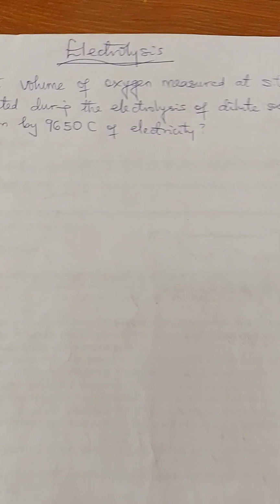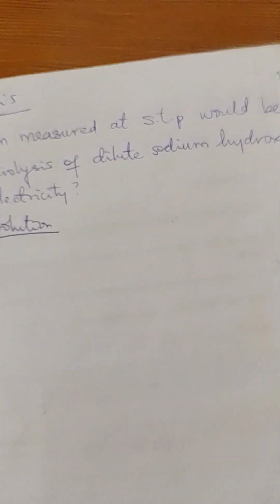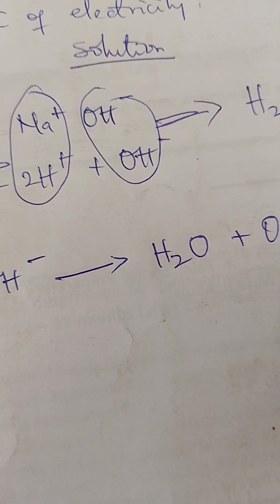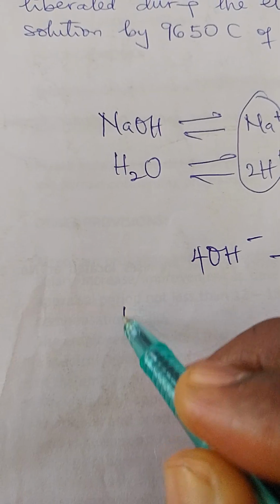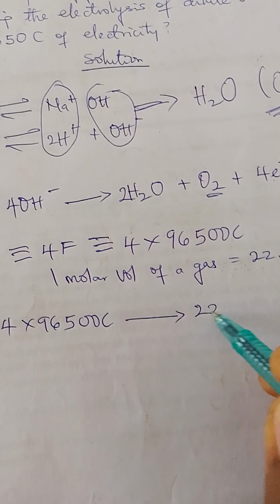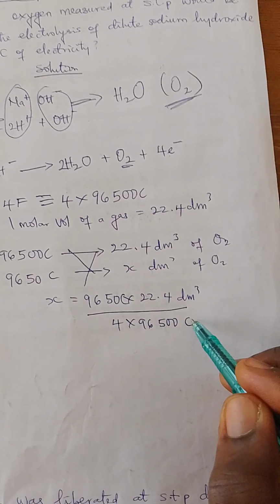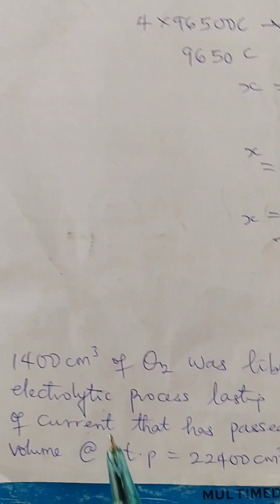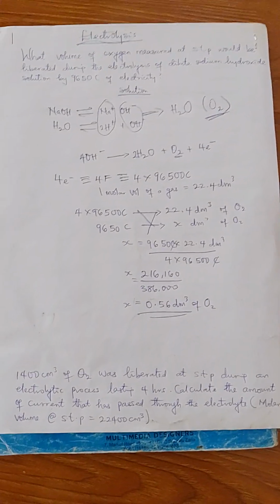ELECTROLYSIS: Calculation in Electrolysis